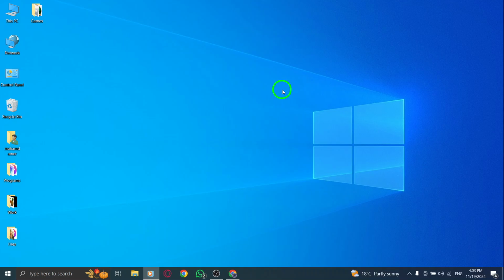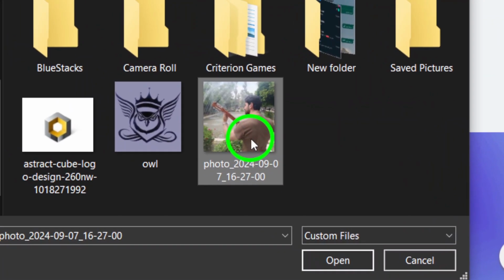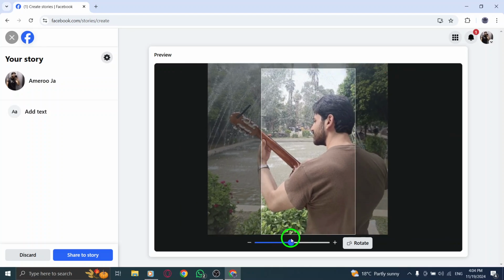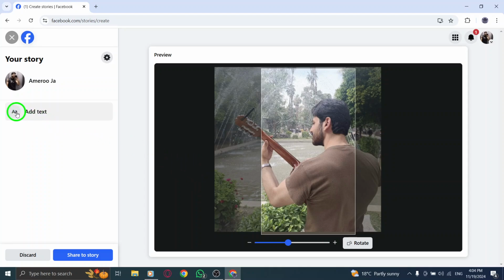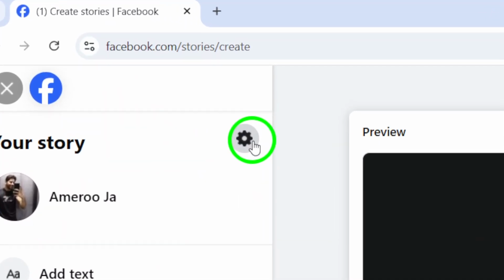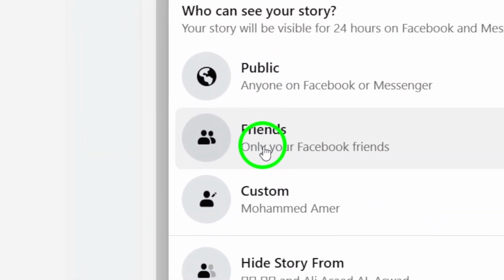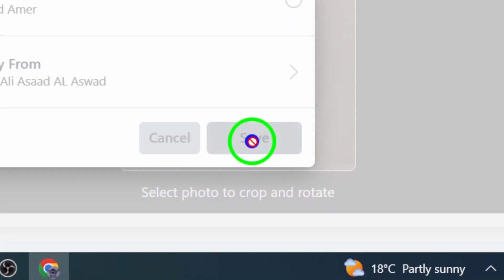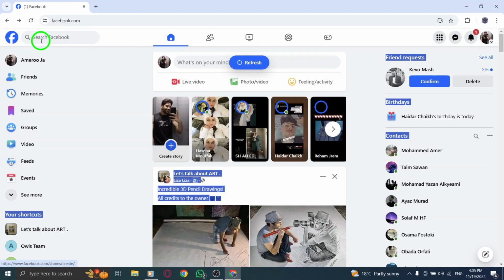How to Make Your Photo Story Private On Facebook On PC (New Update)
Learn how to make your photo story private on Facebook on PC with the new update. This video will show you how to set your photo story to Friends only, ensuring that only your friends can see it.

Steps:
1. Open Facebook
2. From the homepage, click Create a story
3. Choose Create a Photo Story
4. Choose the photo, click Open
5. Crop and rotate if you want
6. Write your text in the box at left side, and choose the font
7. Click on the gear icon to open settings
8. Choose Friends, click Save
9. Click share to story

Now you can keep your photo story private for just your friends.

Chapters:
00:00 Intro
00:12 Soultion
01:05 Outro